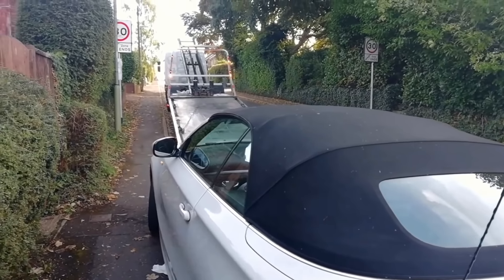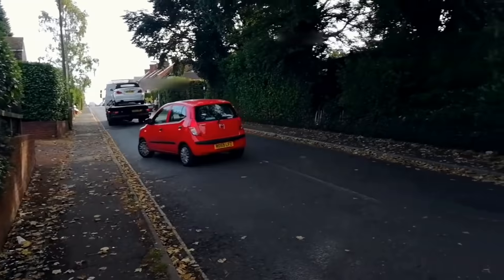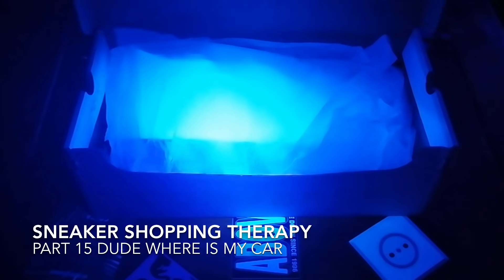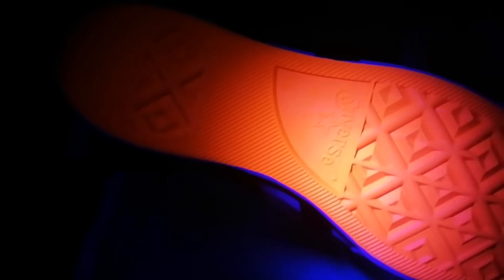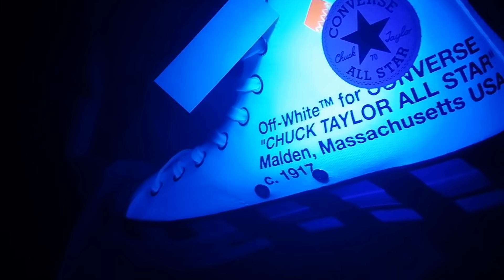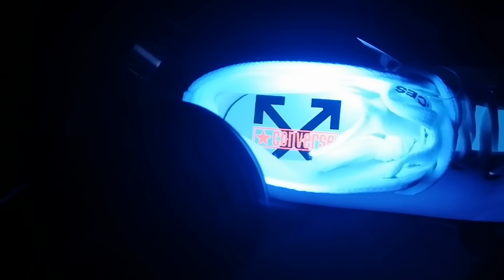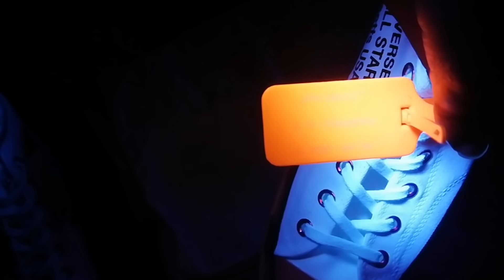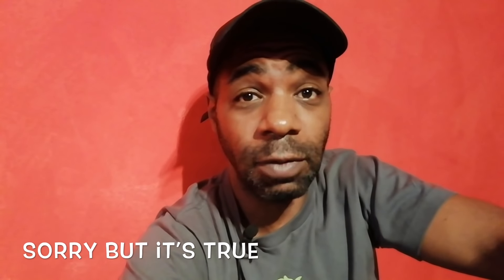Sneaker Shopping Therapy Part 15 Dude Where Is My Car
Off-White X Converse V2 goes under the UV light and my thoughts on the Converse V1 vs V2 arguments taking place, Also My car died and had to go to BMW

@starkid_sc sneaker shopping therapy also catch me on my Instagram.